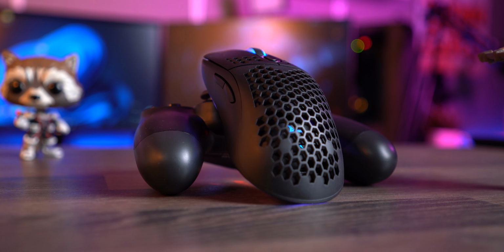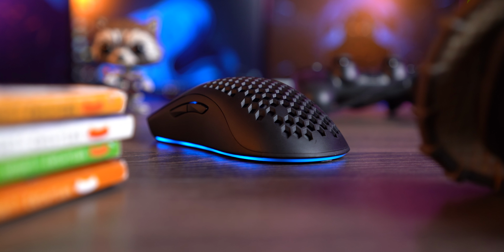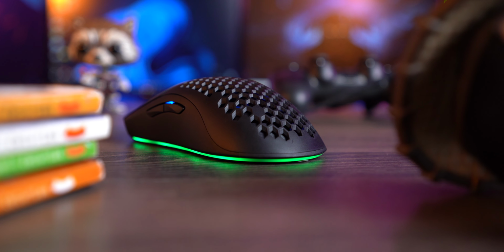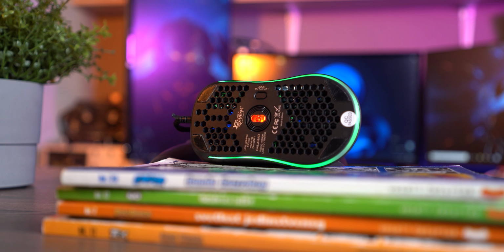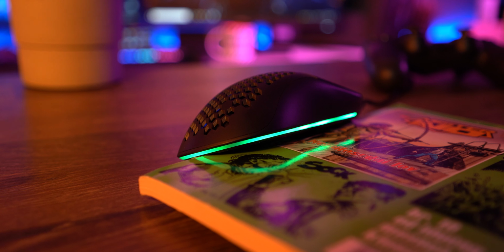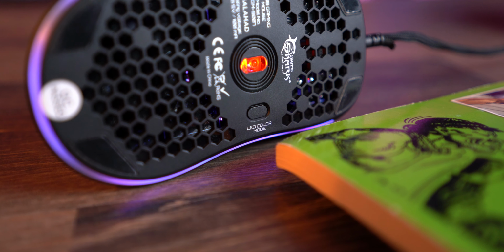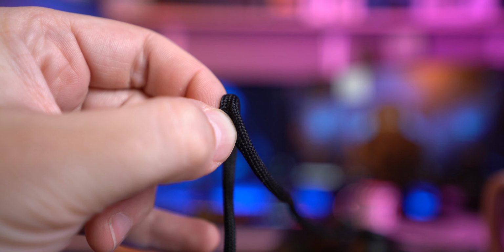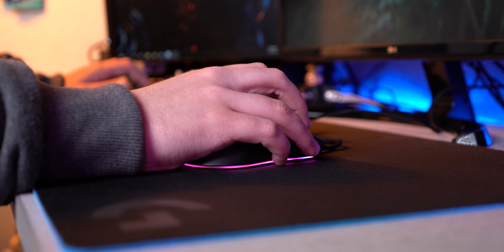IS THIS THE BEST HONEYCOMB GAMING MOUSE UNDER 25$!? WHITE SHARK GALAHAD REVIEW!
Timestamps:
Support us:
Membership (Youtube Memeber from 0.99$) ►►► Soon...
WASD Benchmark SETUP SPECIFICATION ►►►  Soon...